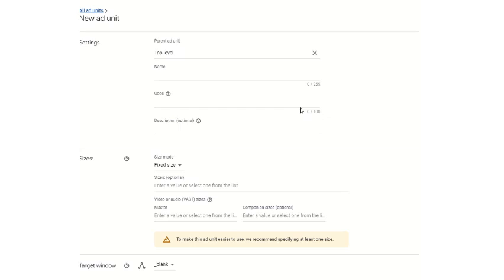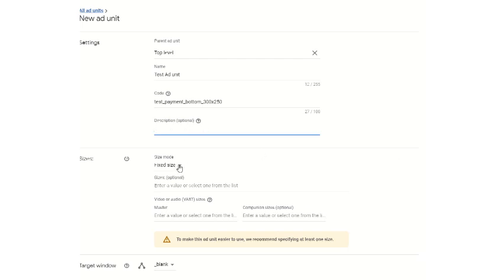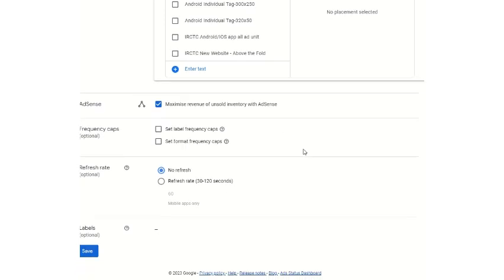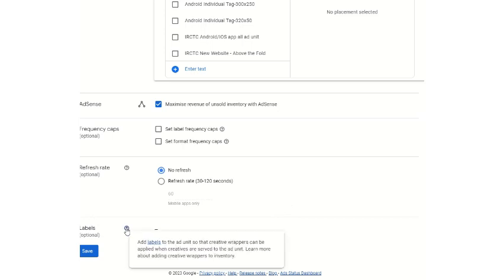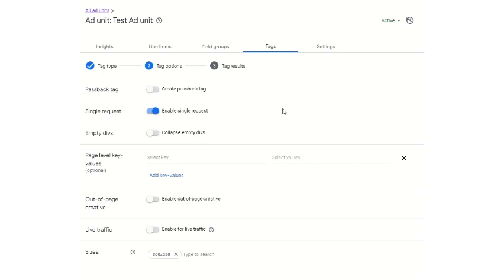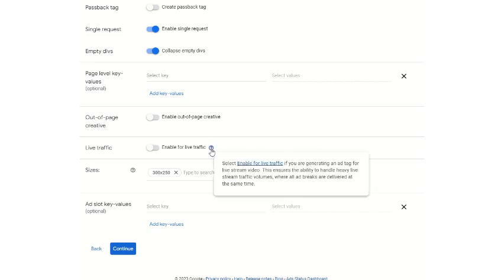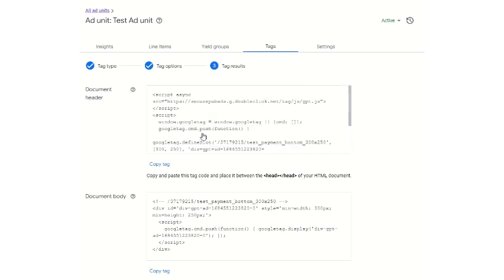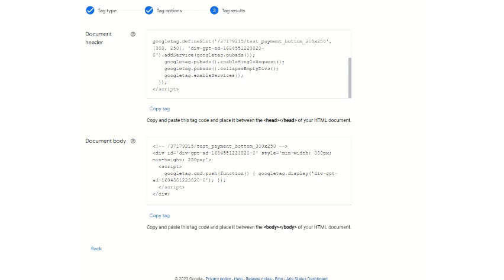Google Ad Manager- How to Create New Ad Units and Tags under Google Ad Manager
In this video we will discuss how to create New Ad Units and Tags under Google Ad Manager.
I will show the step by step procedure of creation of New Ad Units and Generation of Ad Unit Specific GPT Tags or Google Publisher Tags which can be sued for display of Programmatic and Direct Ads on a Particular Location of a Publishers Website .
We will discuss, what all things are option to be set up by the Publishers while Creation of Ad Unit and Ad Unit Tags .How to activate and how to use the tags in the Header and Body of Web Page for delivery Ads via Ad Unit Tags .